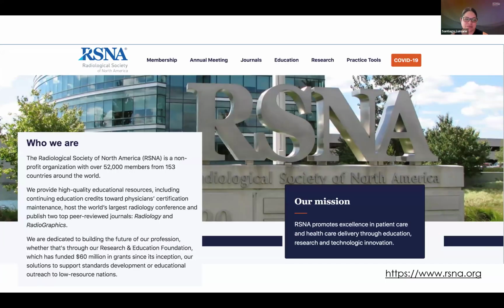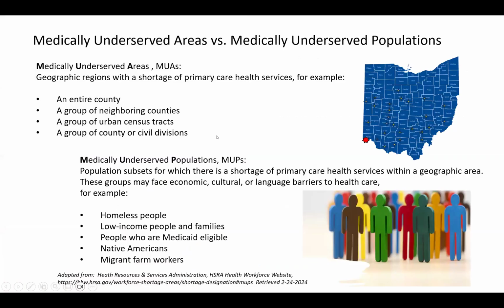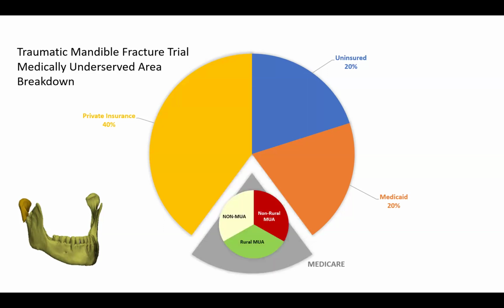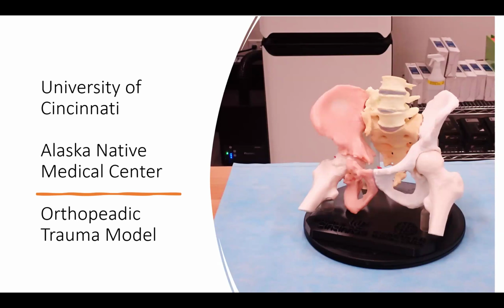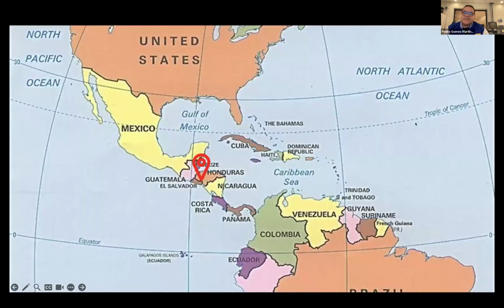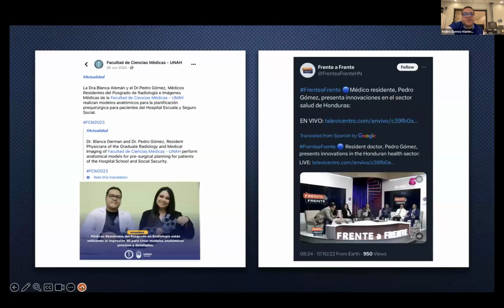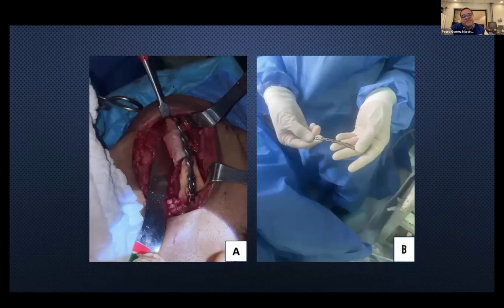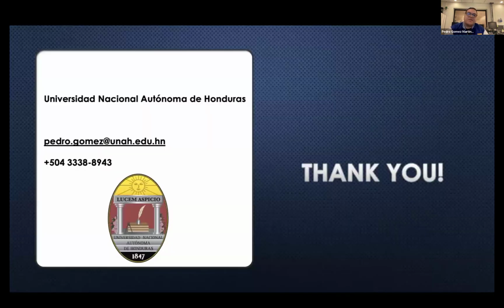Global use of Medical 3D Printing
3D printing in medicine is being utilized throughout the world in various applications. This technology is also being utilized in underserved areas in the United States. In this session, we shall learn about the application of 3D printing in medicine in Honduras as well as in underserved areas in the United States. Their experience with implementation of this technology and clinical applications will be presented followed by a question-and-answer session.

Speakers
Shayne Kondor
Research Scientist
University of Cincinnati, College of Medicine, Department of Radiology
Cincinnati, OH
Pedro Gomez Martinez, MD
Attending Radiologist at the Hospital Escuela Universitario
Faculty member of the Universidad Nacional Autónoma de Honduras